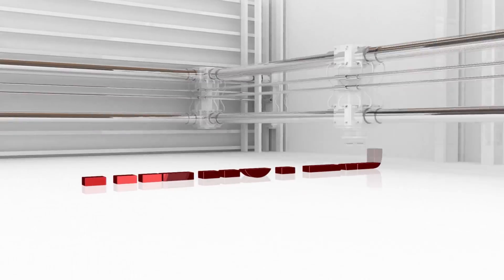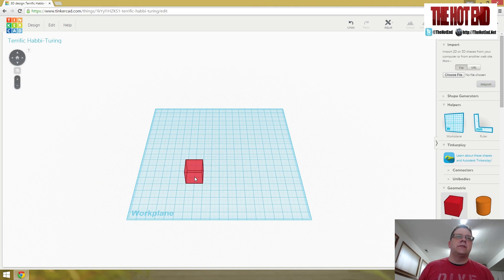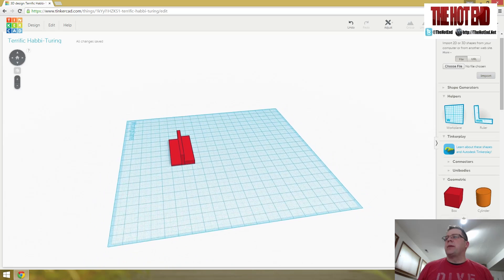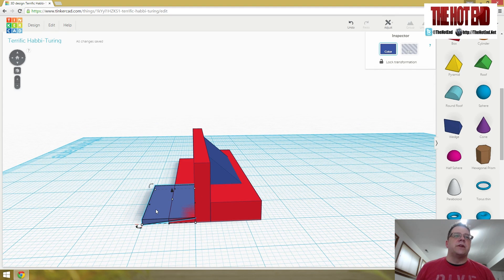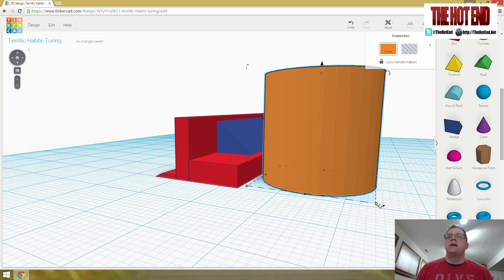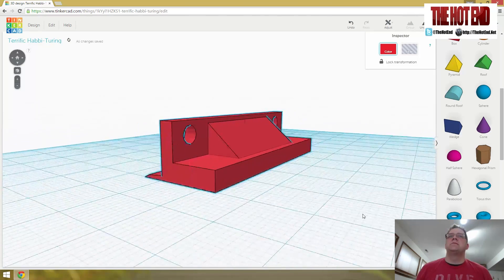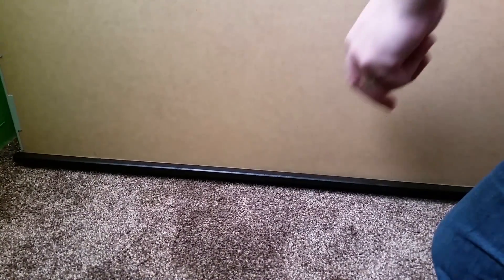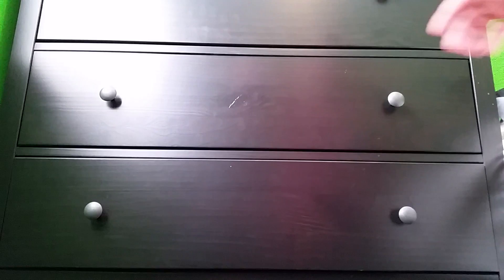Fixing saggy Ikea drawers with 3D Modeling and 3D Printing!